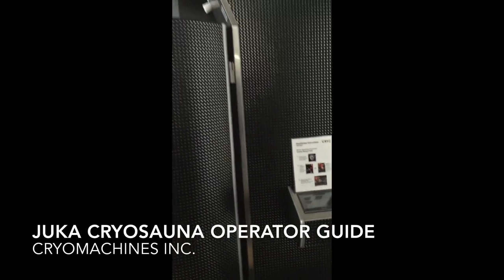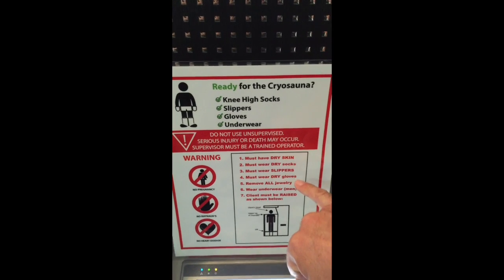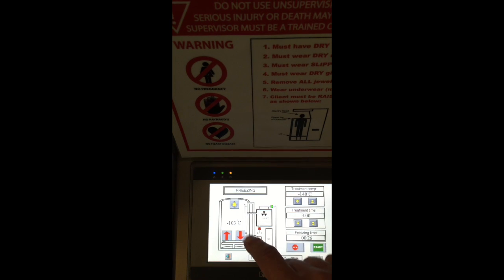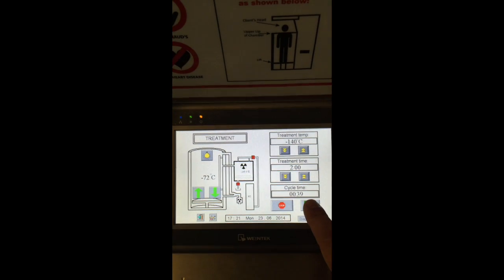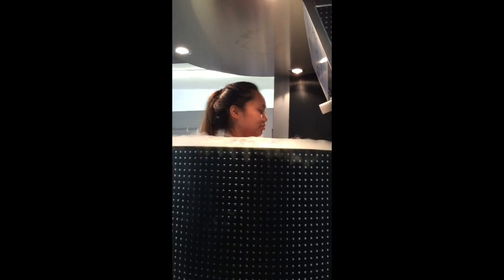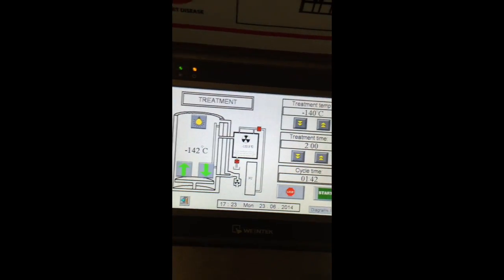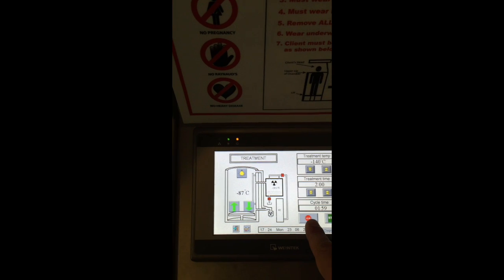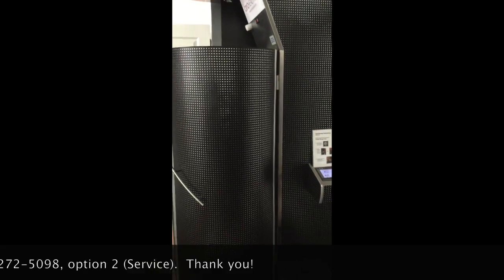JUKA Cryosauna Operator Guide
Quick introduction to safely operate the JUKA Cryosauna by Cryomachines Inc.

For more information or to purchase the JUKA Cryosauna please contact